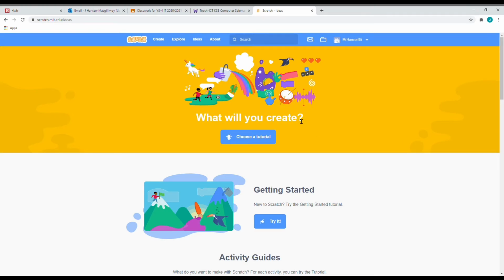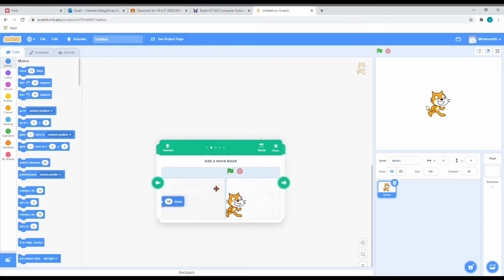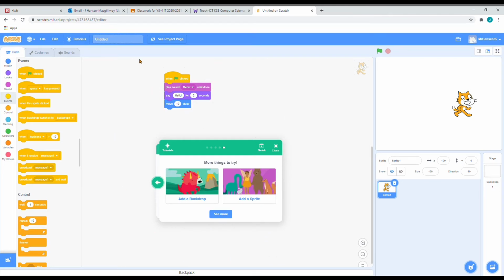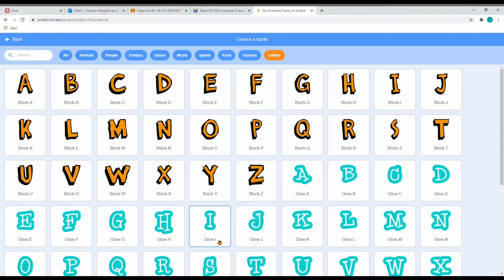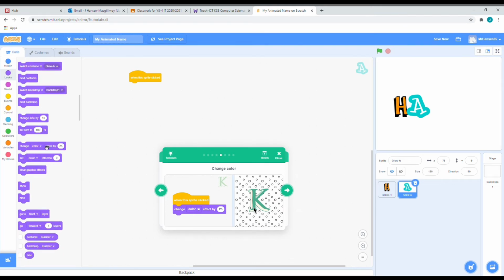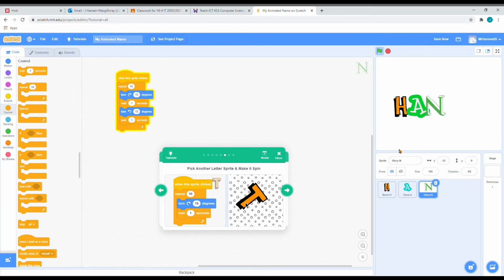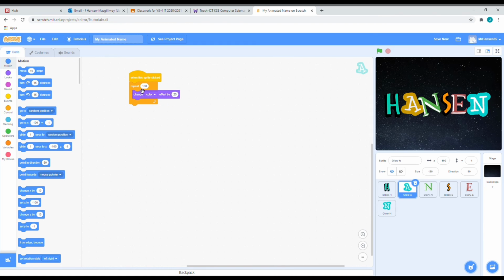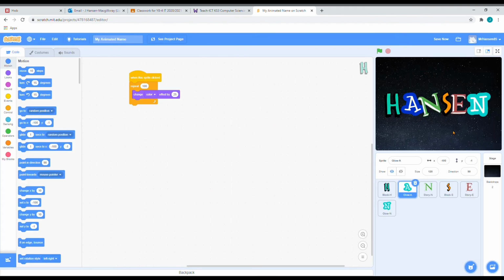Coding With Scratch L1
This is the first lesson for coding scratch using the online editor. Make sure you have an account first as it will enable you to save your codes.